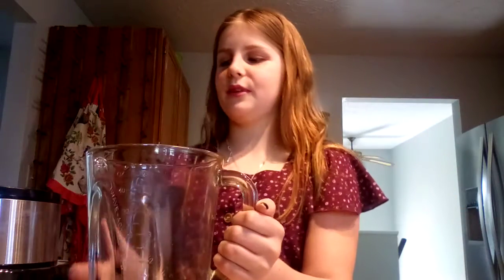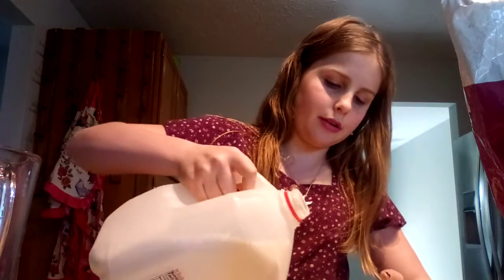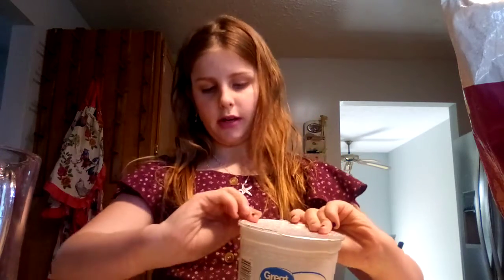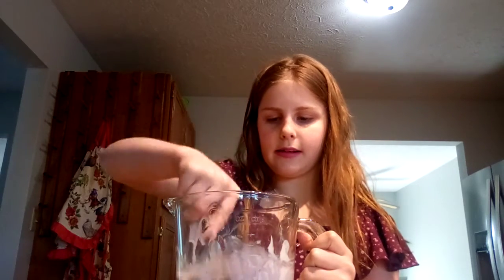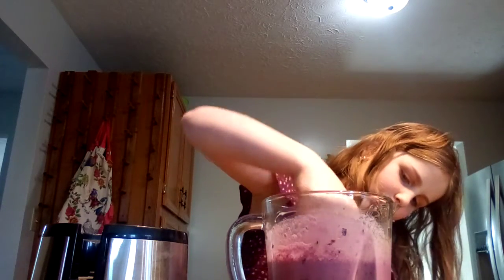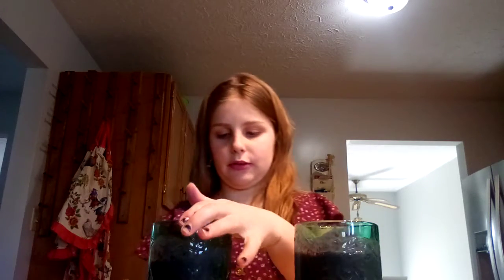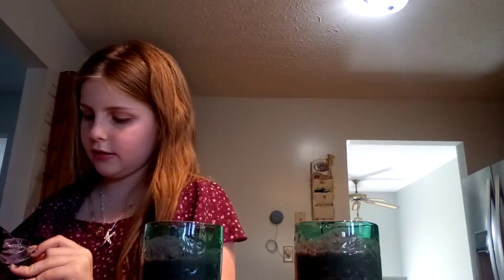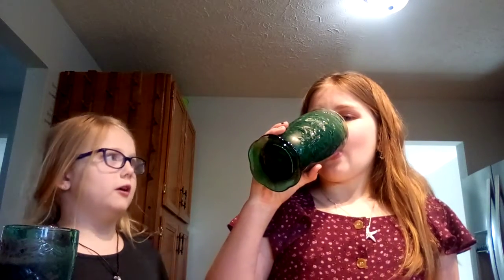I made smoothies